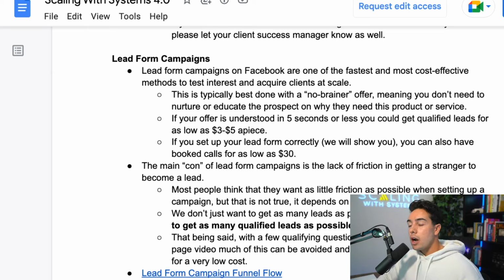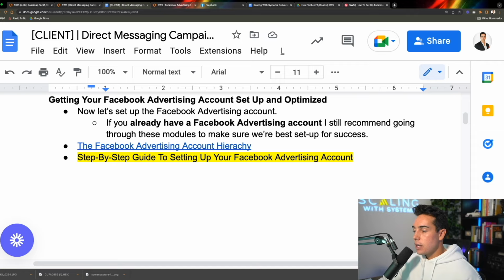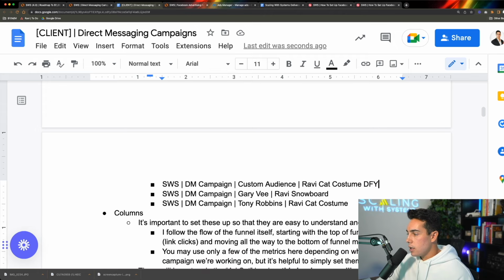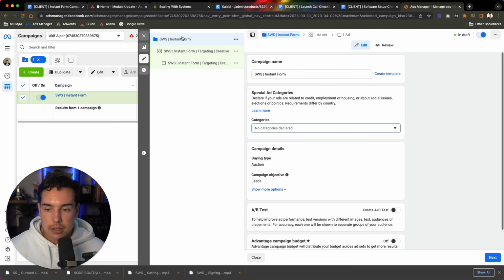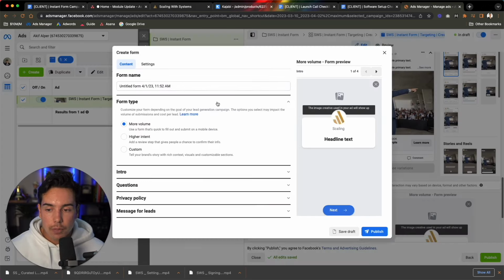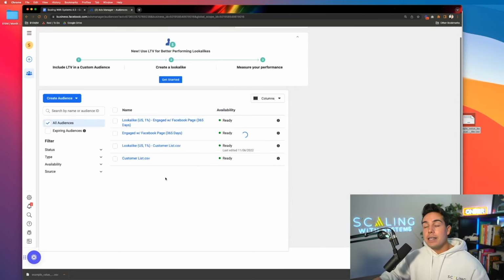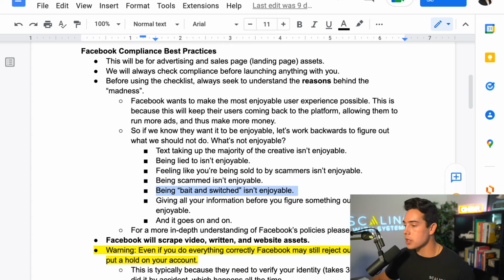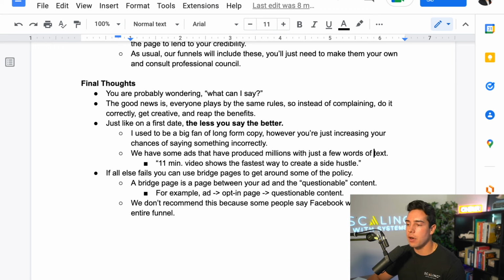Free Facebook Ads Course In 2026 (2 Hours)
💰 How We Can Book You 5-10 Qualified Sales Calls/Day Using A Self-Sustaining Funnel™️